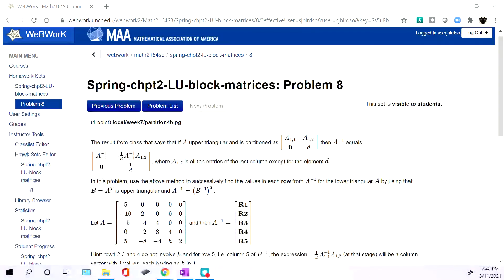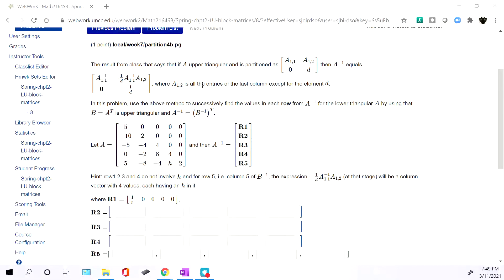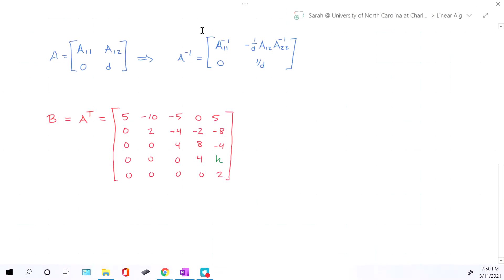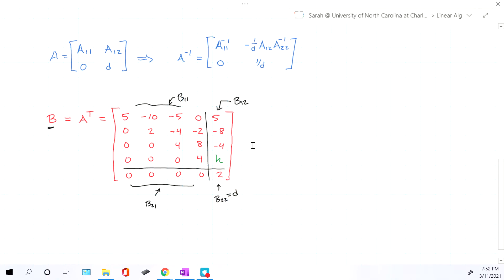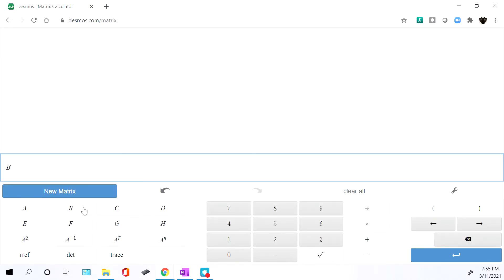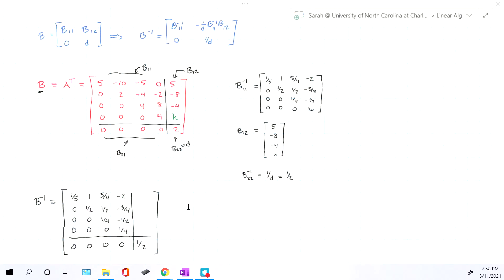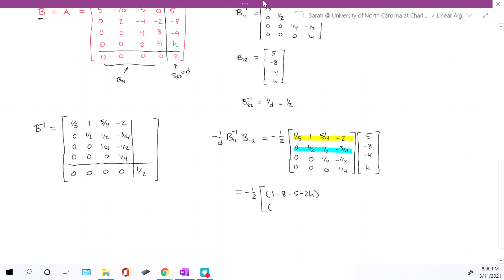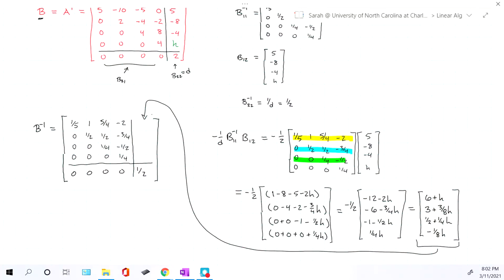Sect 2.10: Inverses of Block Matrices, supplementary example 2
This video goes over an example of calculating the inverse of a lower triangular block matrix (webwork question #8).